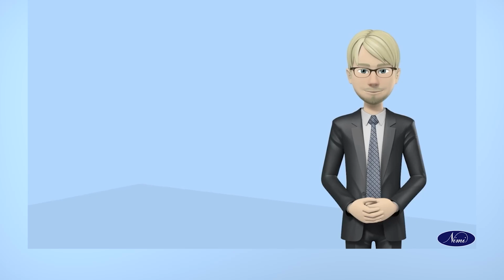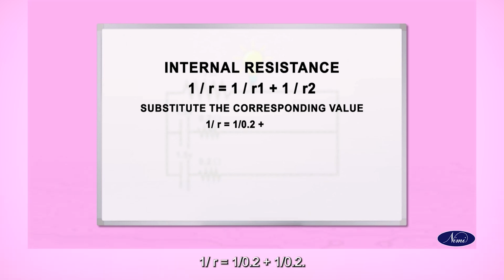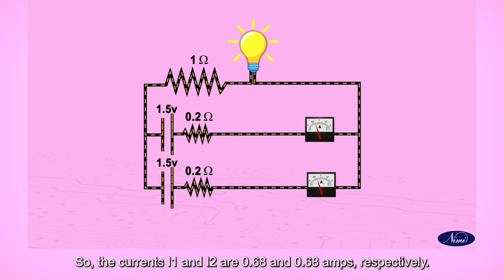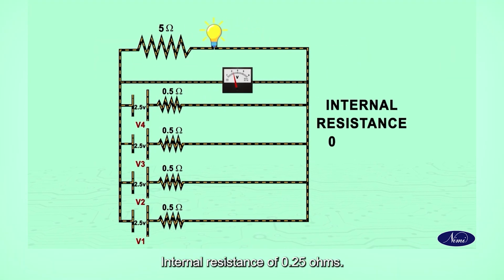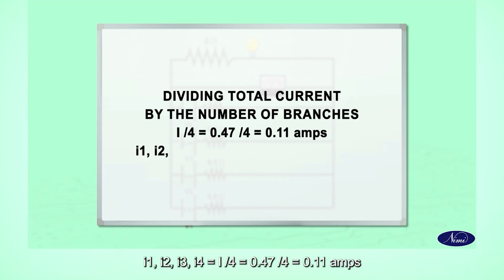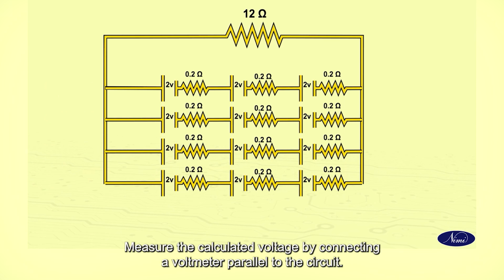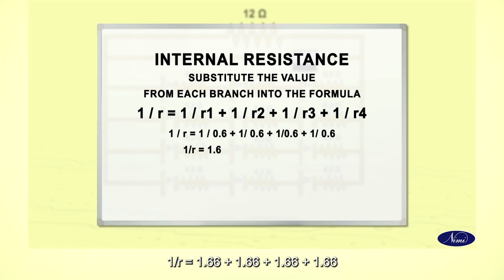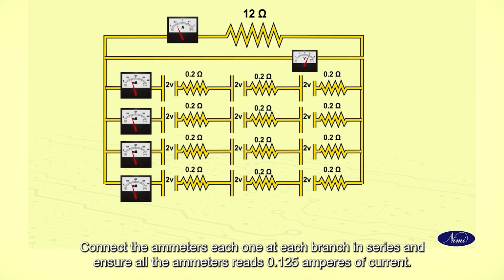The Grouping of cells – Part 2 | NIMI | DIGITAL | ENGLISH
NIMI – Government of India is excited to bring you Part 2 of The Grouping of Cells from our practical online training series, specially designed for the ITI ecosystem and vocational education sector!

In this advanced session, you will explore:

Practical demonstrations of grouping cells in circuits.
Advantages and limitations of series, parallel, and series-parallel combinations.
How to calculate voltage, current, and power in grouped cells.
Safety tips for handling and maintaining grouped cells in real-world applications.

This video builds on the basics covered in Part 1 and helps learners, electricians, and technicians gain deeper knowledge of cell grouping for electrical systems.

⏱ Time Stamp
00:01 – Title & Introduction
00:10 – Recap of grouping of cells basics
02:37 – Example
05:24 – combination of series and  parallel connection of cells
06:28 – Resistance
08:50 – end

Your support helps us continue providing valuable training resources for vocational learners.